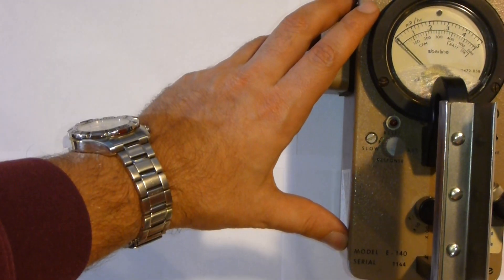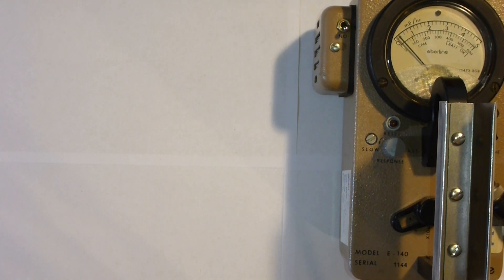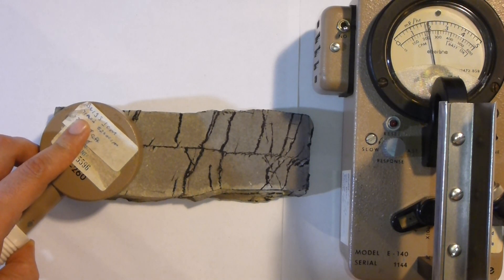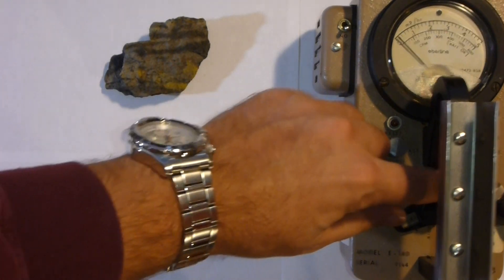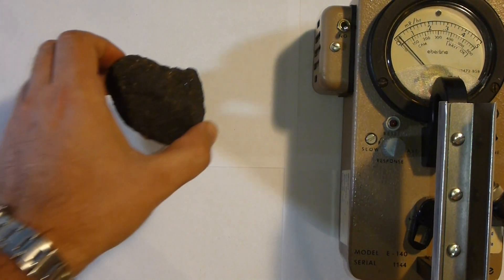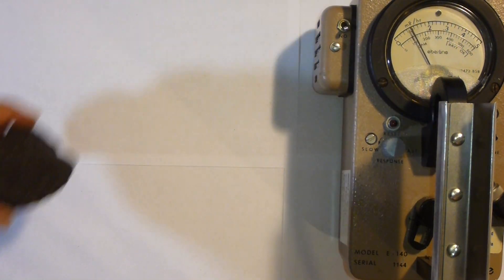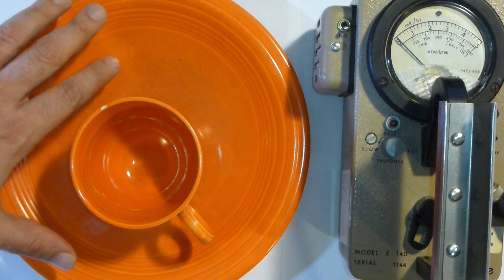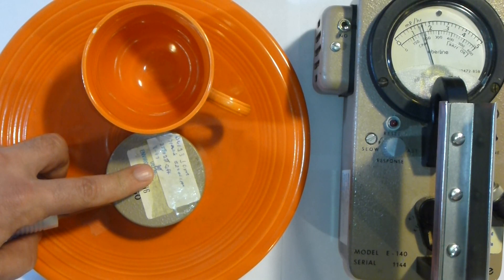Some radioactive rocks and materials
Some radiation show and tell.  The first three examples are naturally occurring rocks that you could go pick up off the ground in Oklahoma or Utah.  The last is some "radioactive red" Fiesta Ware...the name is most definitely literal.